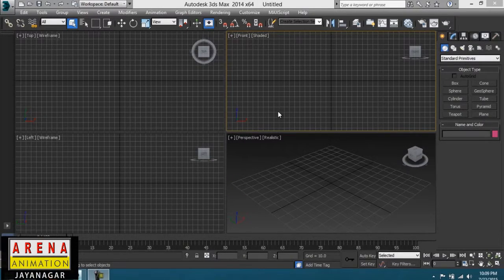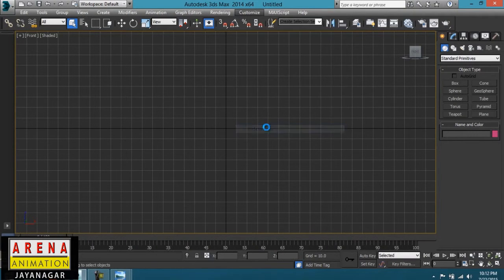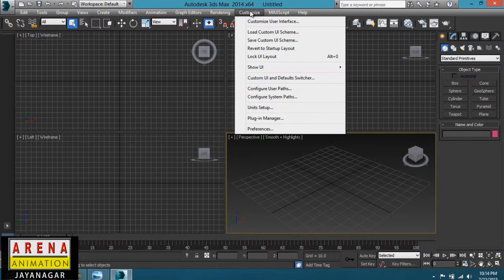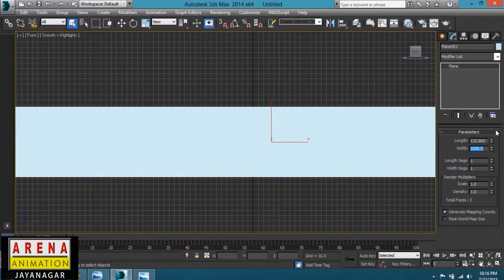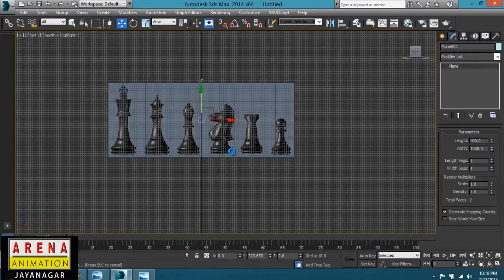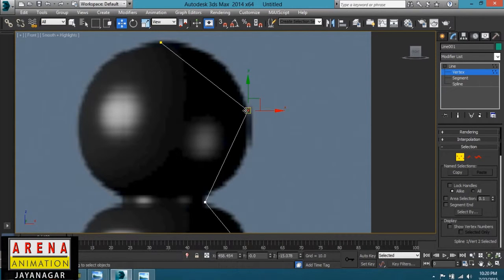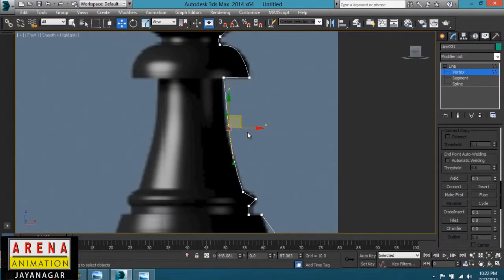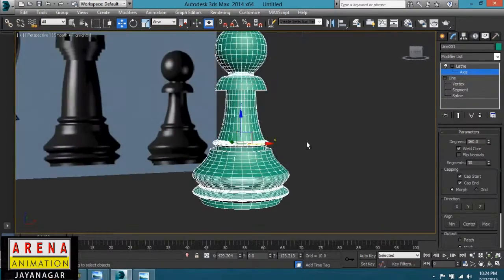Arena Animation Jayanagar 3ds Max Basic Modeling part -1